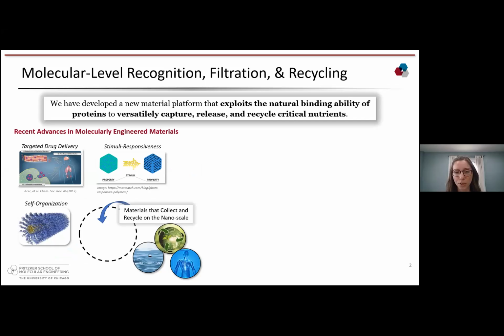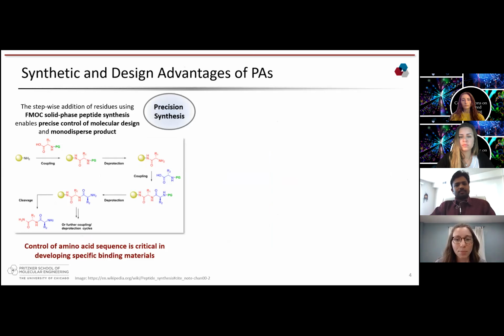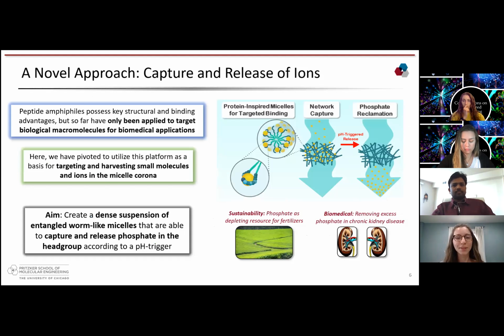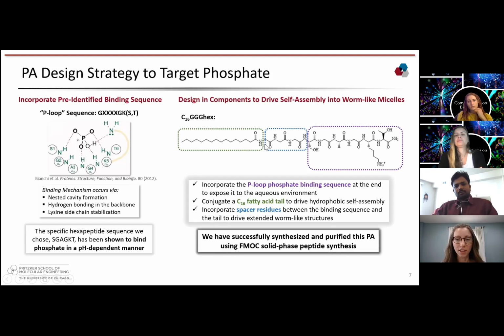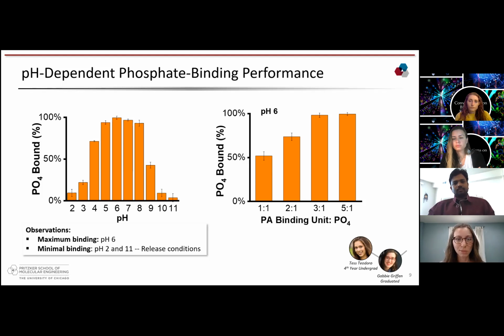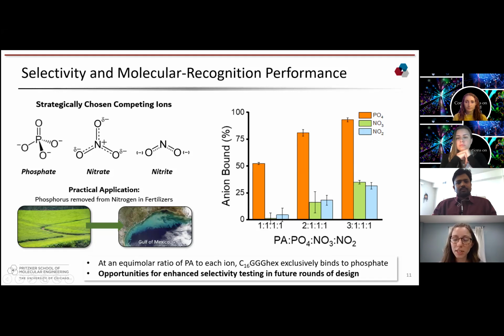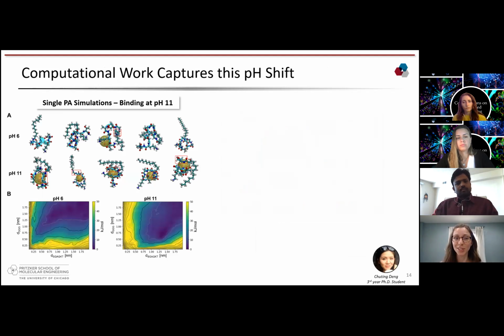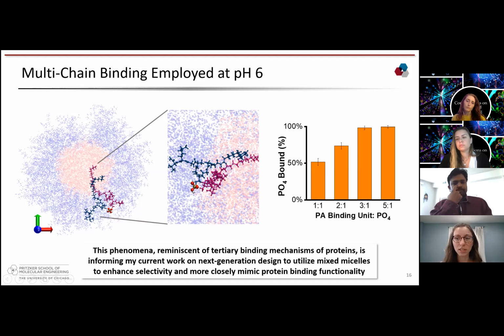CBE Webinar March 9th, 2021 - Whitney F.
Talk Title: "Harnessing Peptide Binding to Capture and Reclaim Phosphate"